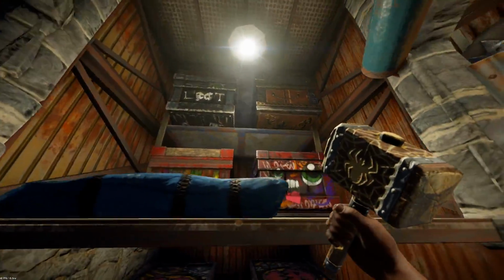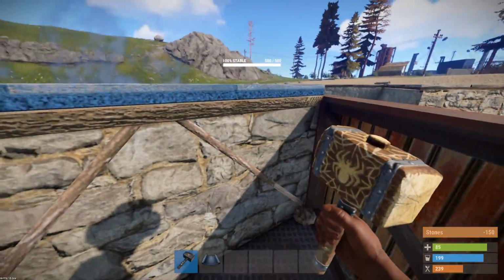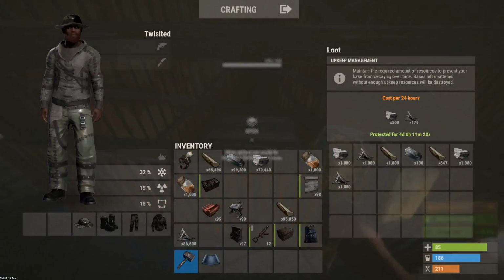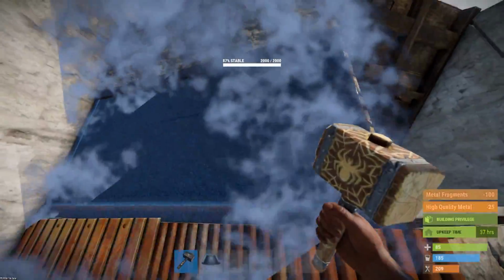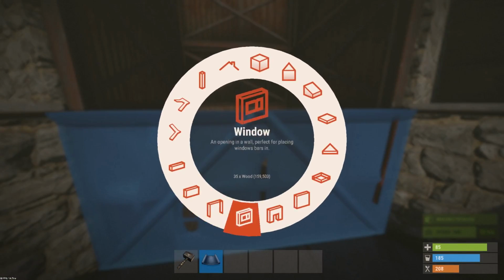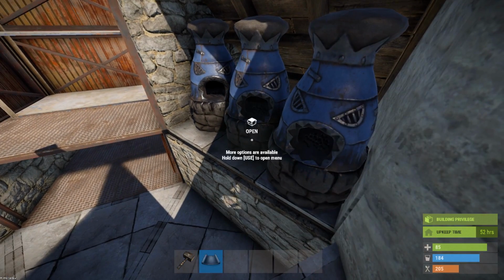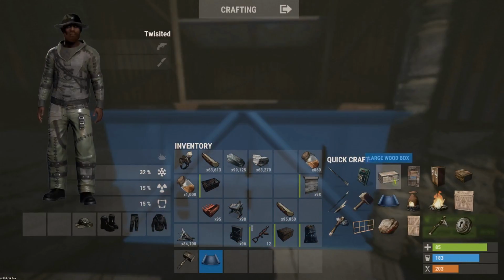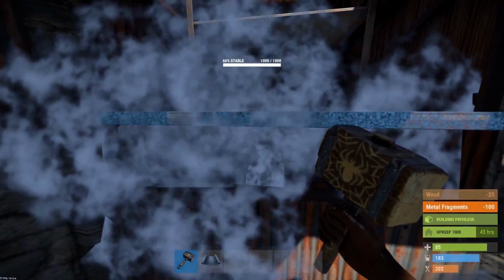Unlootable Rust Solo / Duo Base - Rust Base Design - Rust Build 3.0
rust base build 3.0 is making solo bases duo bases and group bases even more creative. the un-lootable box and TC are just some of the new methods being used. With rust build 3.0 walls are now stronger to break through so this makes it harder to get through.

Approx costs -
8.3k stone
5.5k metal
2.7k wood

Approx Upkeep -
1k metal
1.2k Stone

credits to the below

intially showing me the boxes - Monsieur Alpha